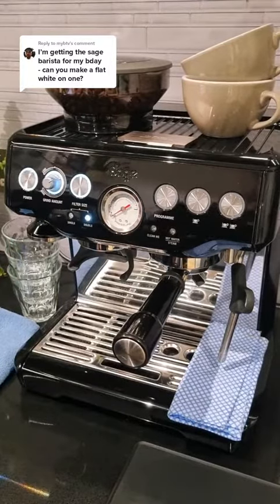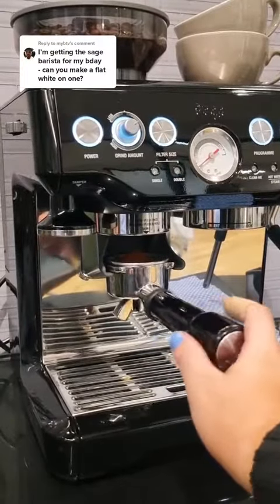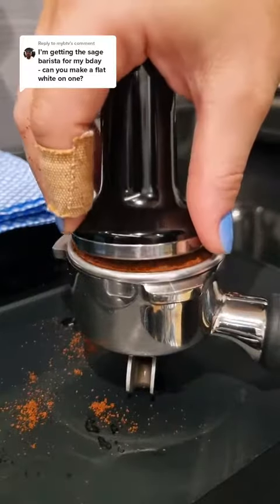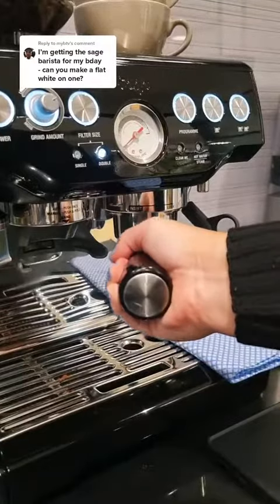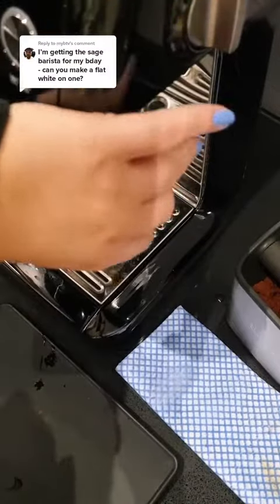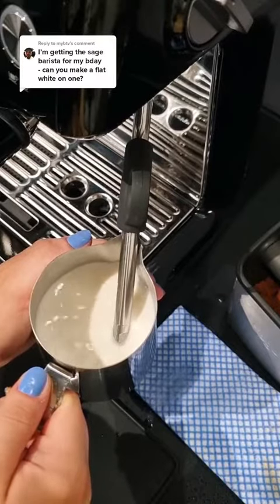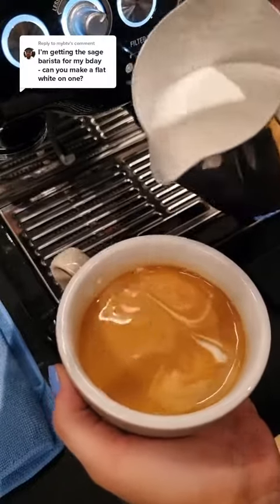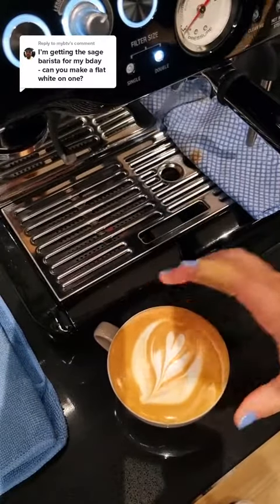Here's how to make a Flat White on the SAGE Barista Express!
If you're looking for quality coffee, and want to find out how to brew it, then we're the channel for you. Follow us to learn about the best coffee beans and tips on brewing the perfect cup of joe.